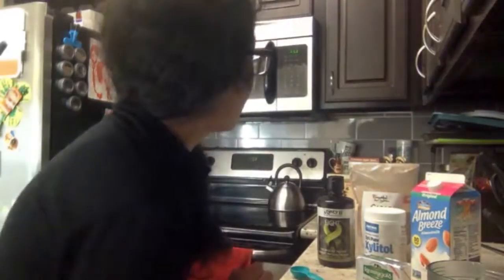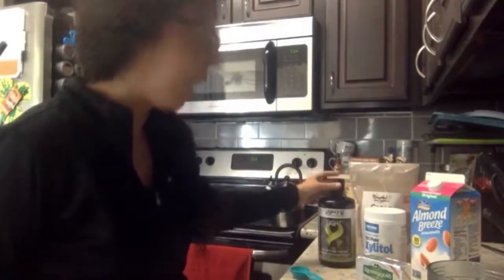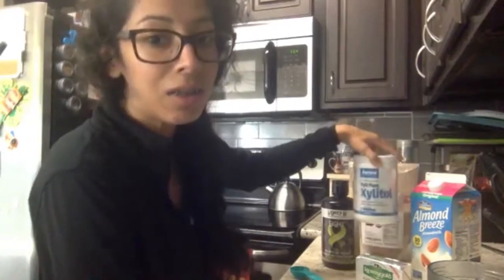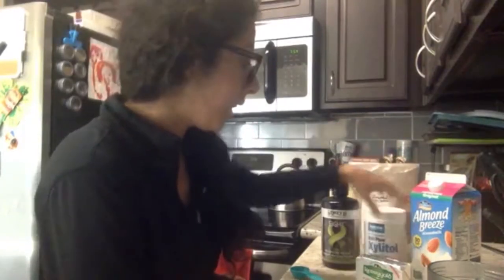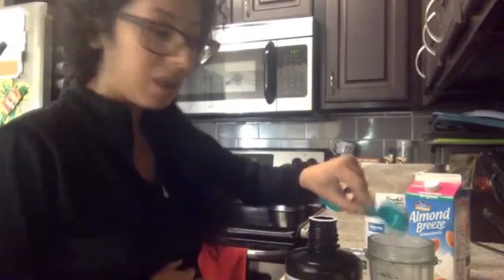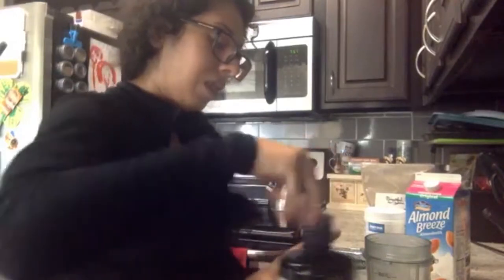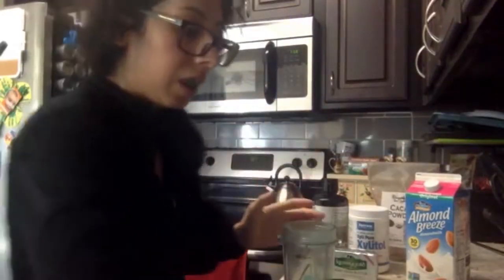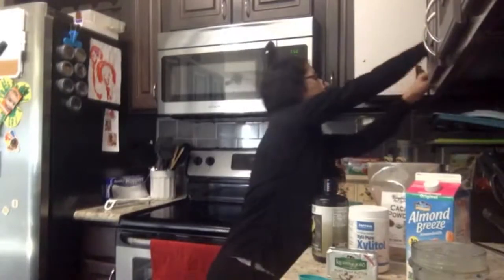EASY MORNING KETO DRINK | HEALTHY KETO BREAKFAST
The best keto breakfast drink!! It's easy and fast to make and it'll keep you full and satiated for a while. We have this every morning. My two year old and I have a keto hot chocolate and my husband has a keto matcha drink.

Here's a list of the ingredients I use:

Kerrygold grass-fed butter
MCT oil
Natural sweetener (I use Xylitol)
Raw Organic Cocoa Powder or Matcha Powder
Hot water or UNSWEETENED almond milk